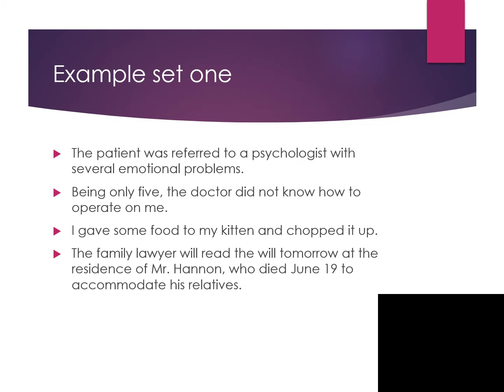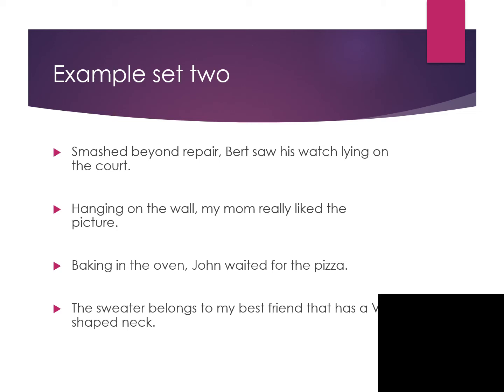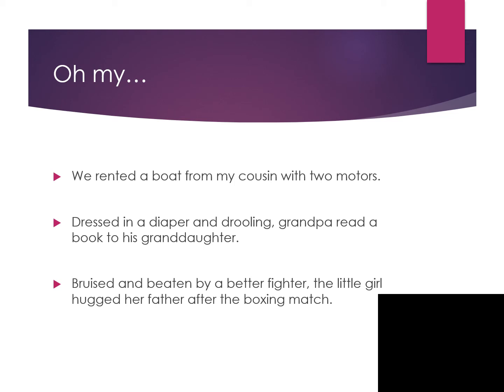Dangling and Misplaced Modifiers